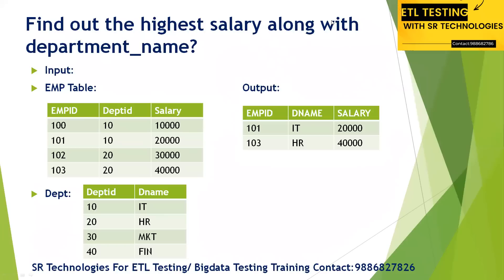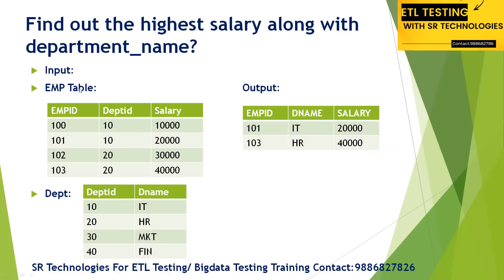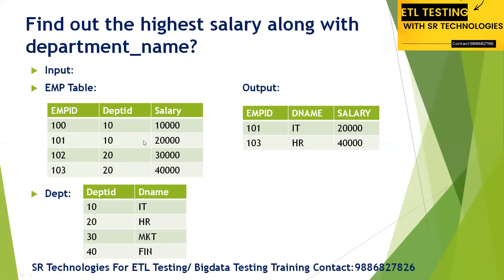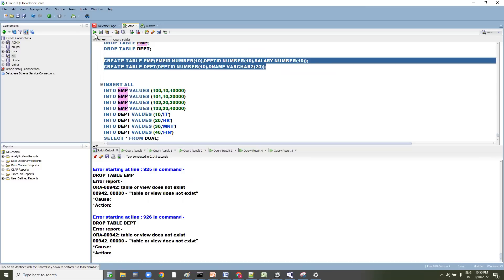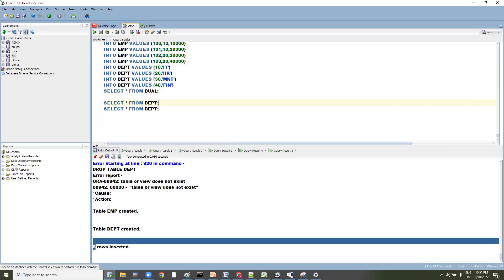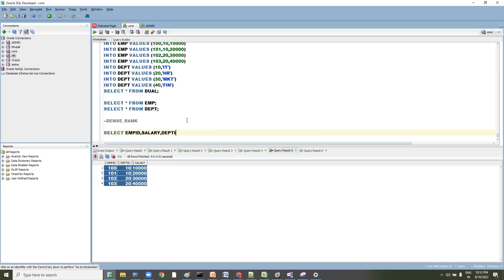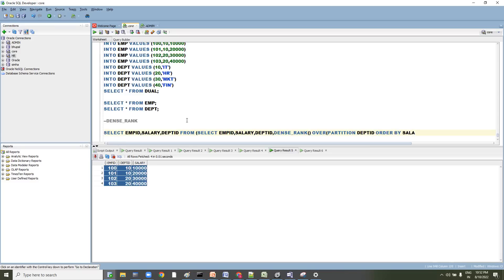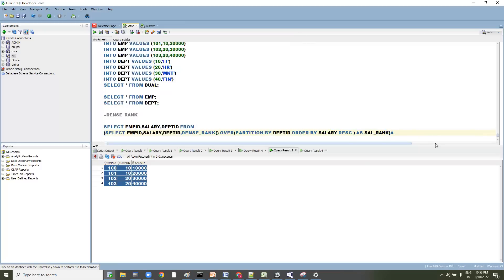Find Out Highest Salary Along with DeptName?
CREATE TABLE EMP(EMPID NUMBER(10),DEPTID NUMBER(10),SALARY NUMBER(10));
CREATE TABLE DEPT(DEPTID NUMBER(10),DNAME VARCHAR2(20));
--HOW TO INSERT THE MULTIPLE TABLES AT A TIME
INSERT ALL
INTO EMP VALUES (100,10,10000)
INTO EMP VALUES (101,10,20000)
INTO EMP VALUES (102,20,30000)
INTO EMP VALUES (103,20,40000)
INTO DEPT VALUES (10,'IT')
INTO DEPT VALUES (20,'HR')
INTO DEPT VALUES (30,'MKT')
INTO DEPT VALUES (40,'FIN')